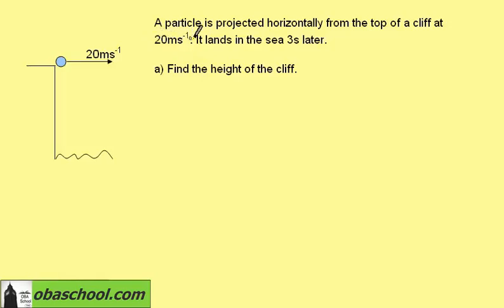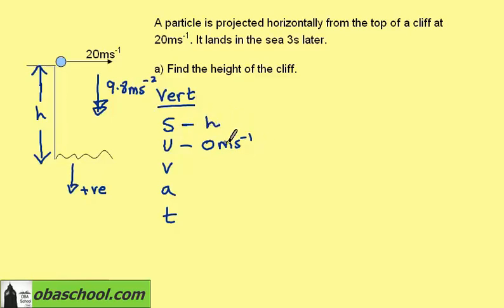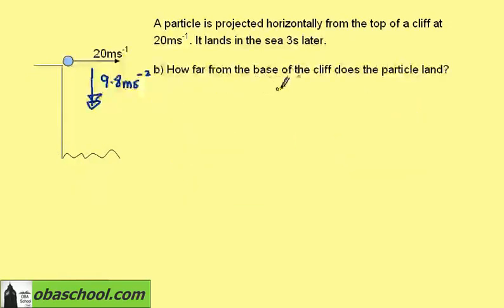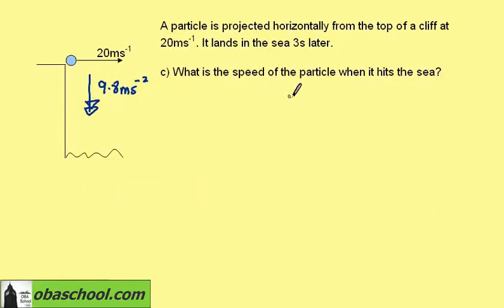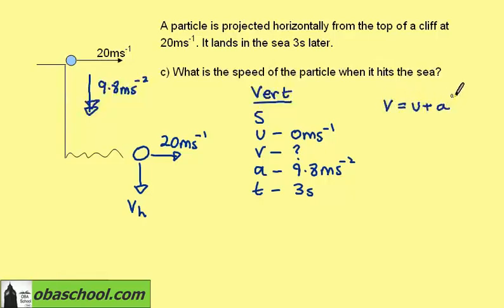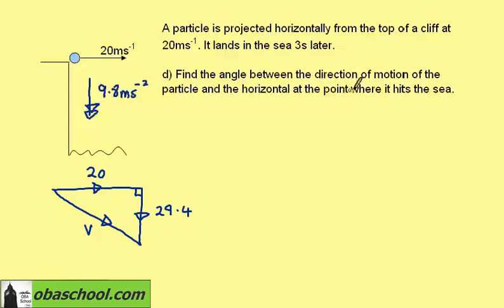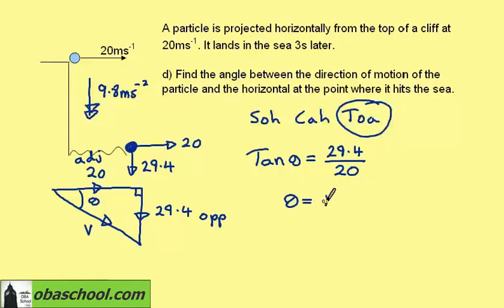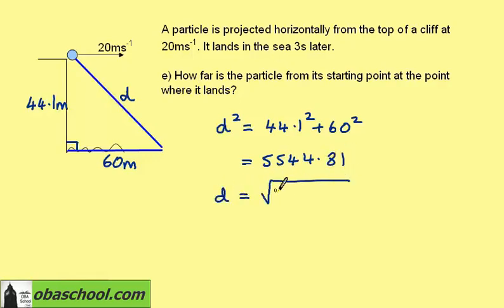Projectile motion ex 06 (Horizontal Projection) - A Level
AS.PHY.03.8 Projectile motion ex 06 (Horizontal Projection) (OASP0308)